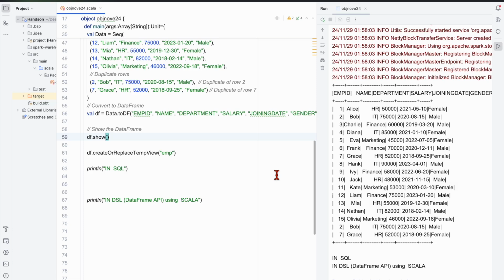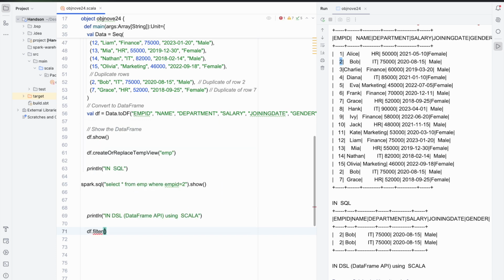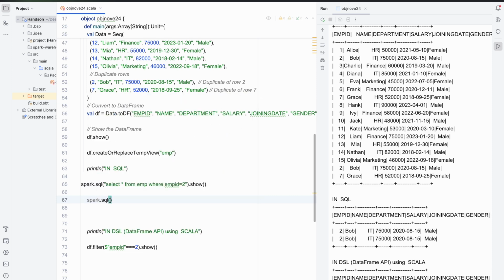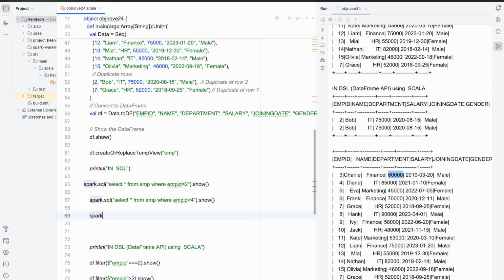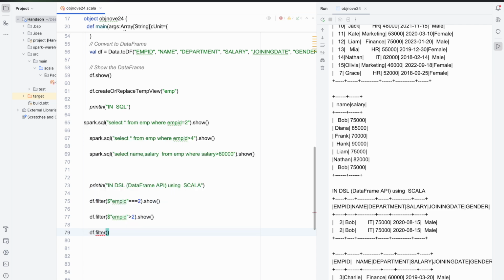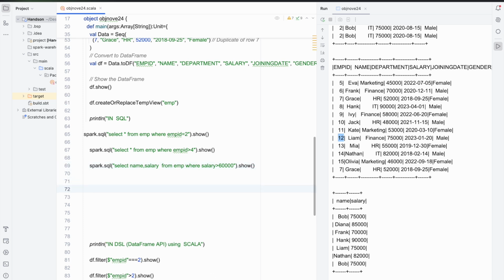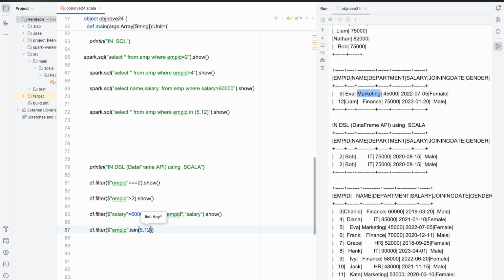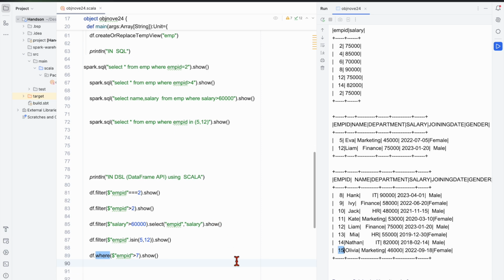WHERE command in SQL and DSL using SCALA : Data Engineering